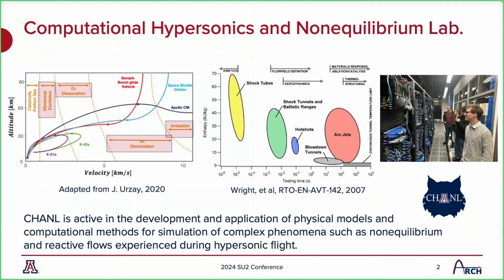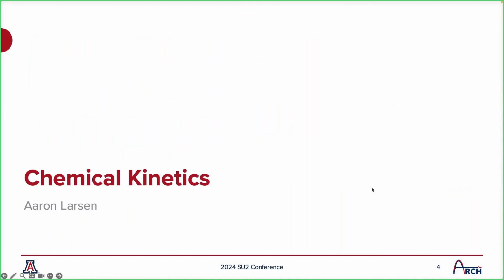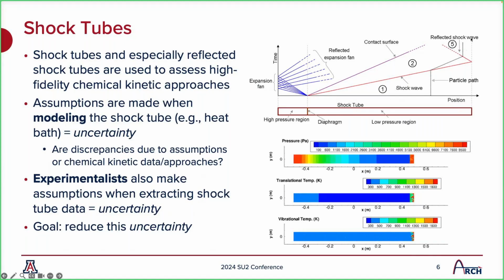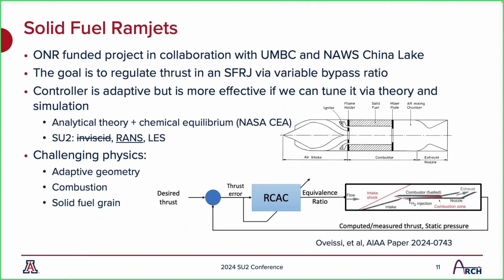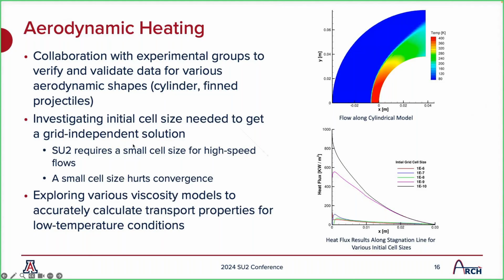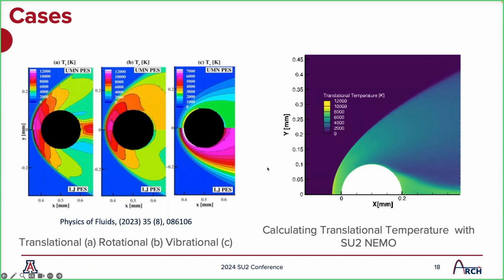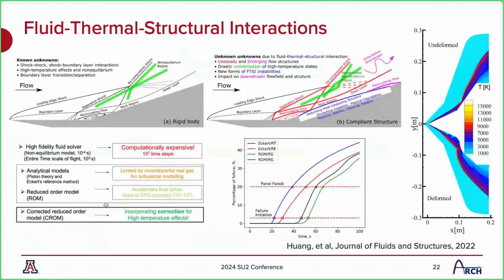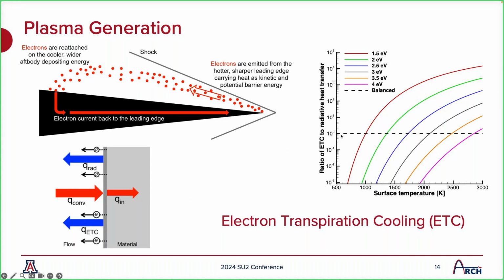SU2 Conference 24: Ongoing work using SU2 for hypersonic applications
Title:
Ongoing work using SU2 for hypersonic applications

Author:
Kyle Hanquist (The University of Arizona)